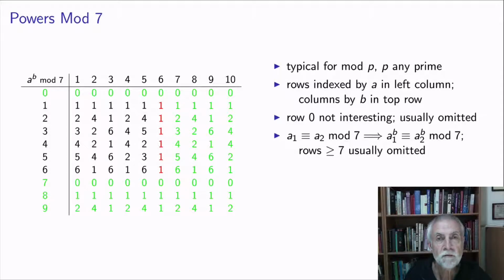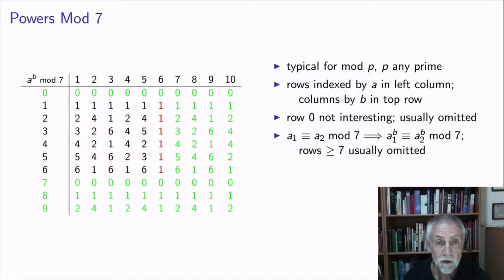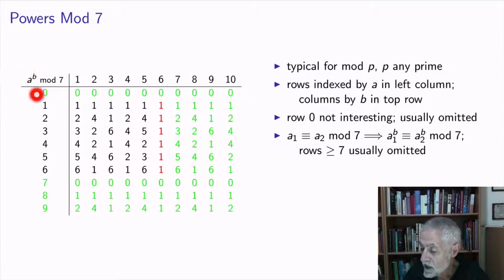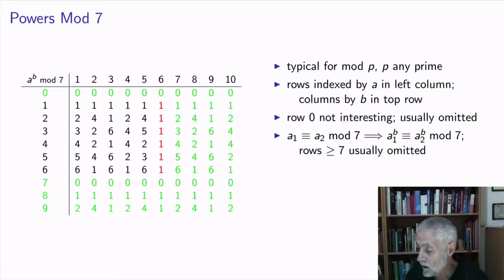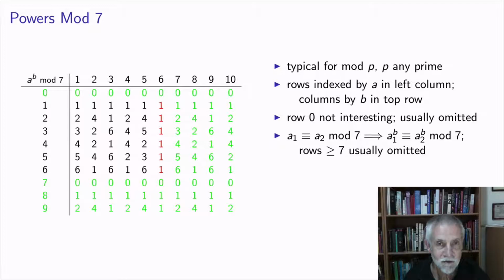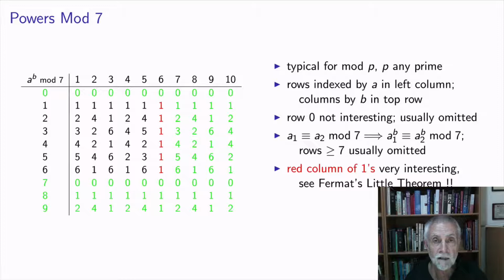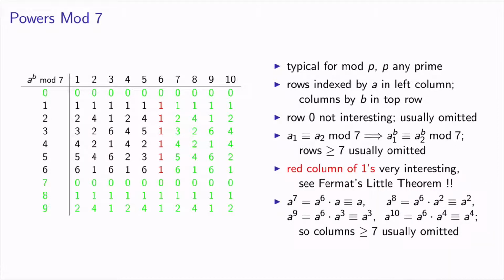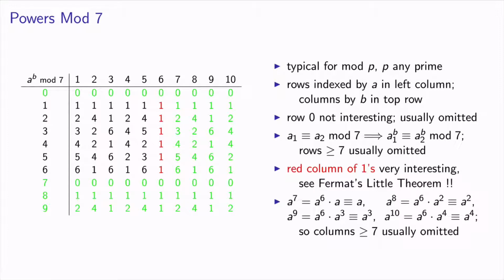CM1 4 5 1 Powers Mod 7